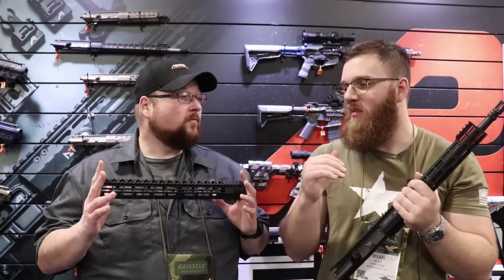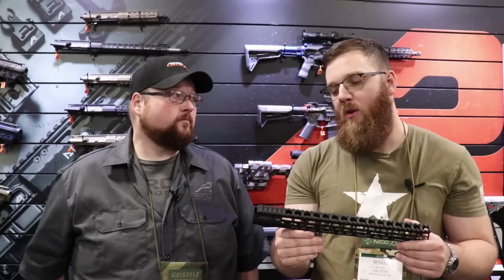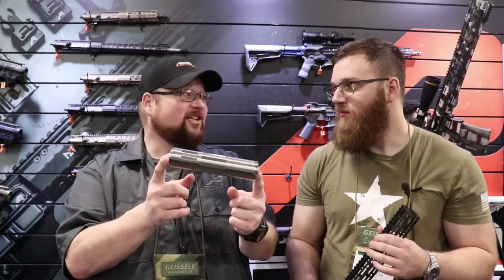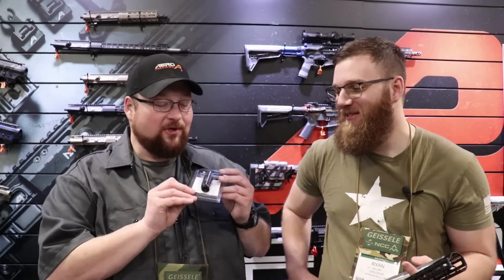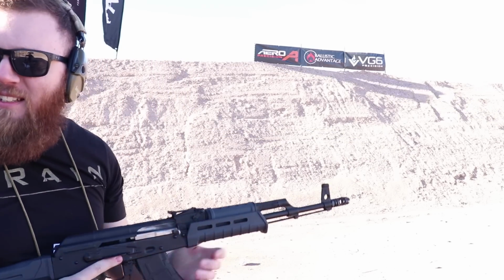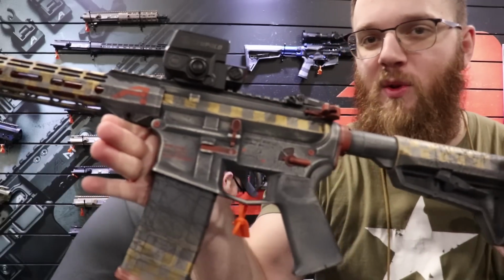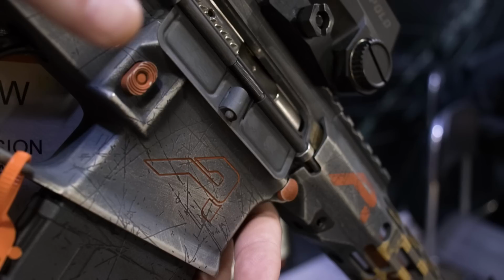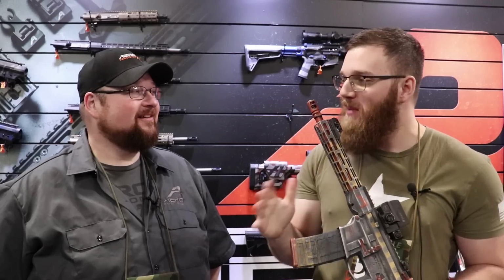Aero Precision - SHOT Show 2018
Aero Facility Tour: youtu.be/7J9X7fzpniw

Facebook.com/OreGear
OreGear.com